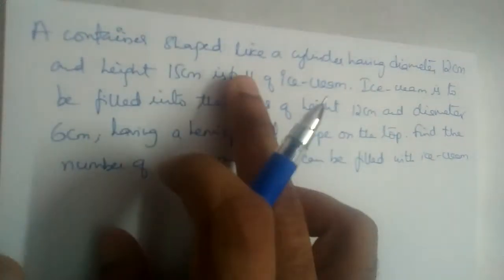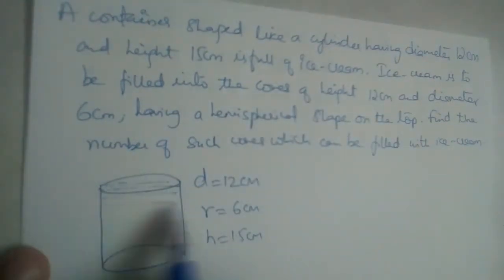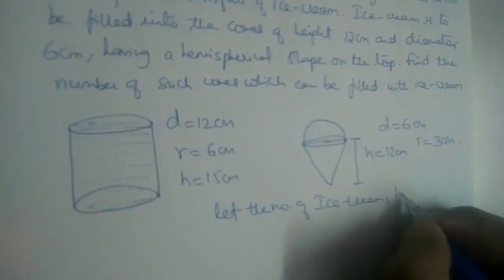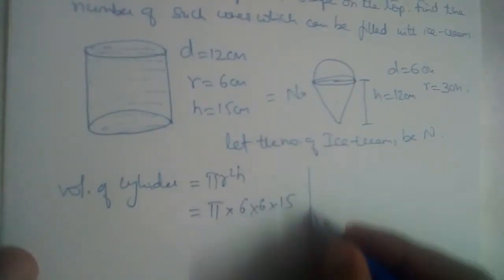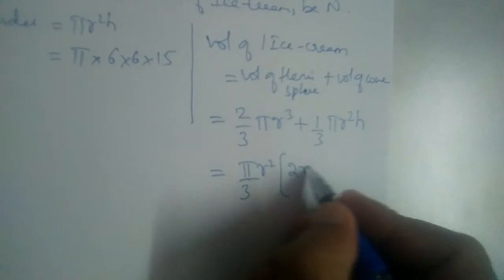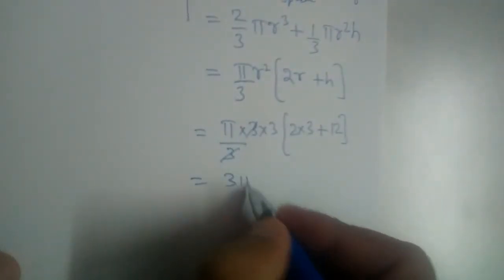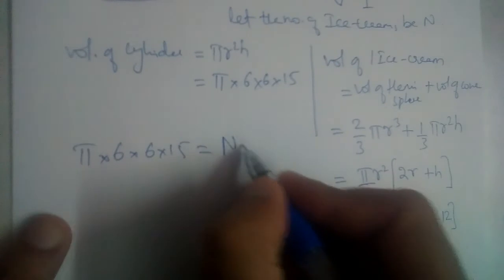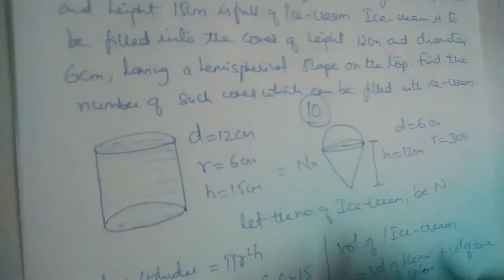A container shaped like a cylinder having diameter 12cm and height 15cm is full of ice cream...